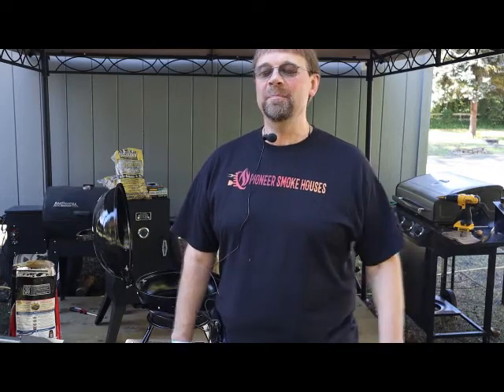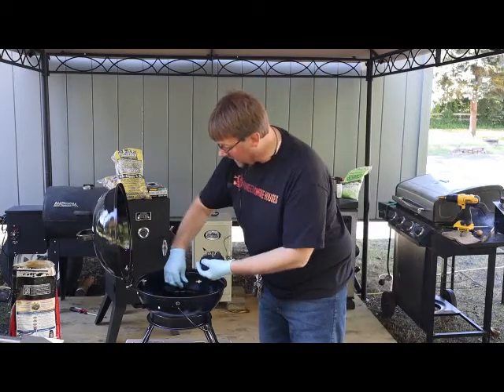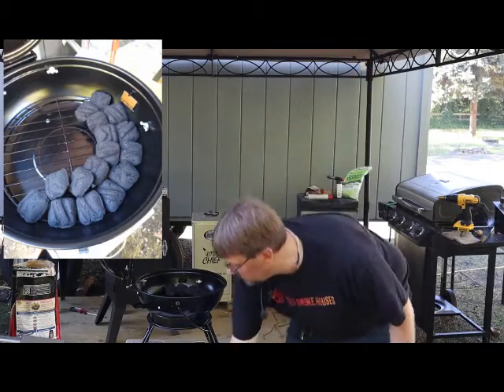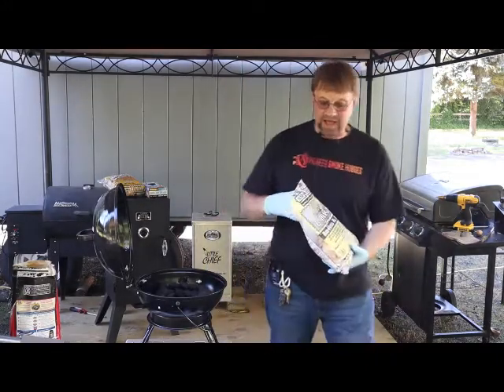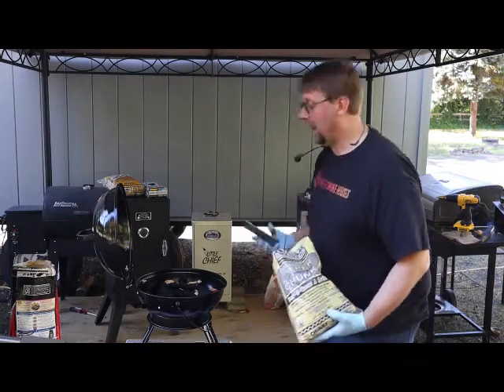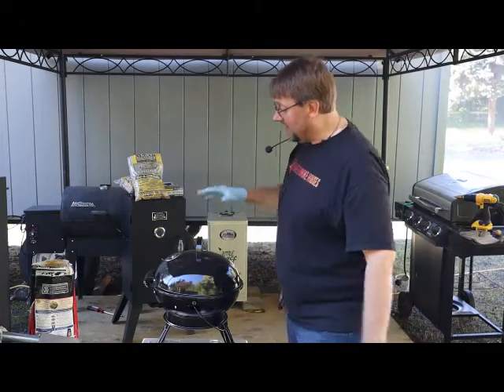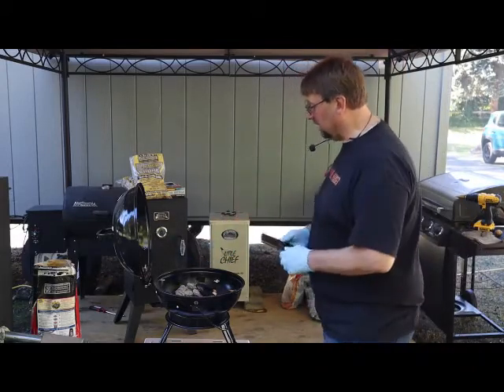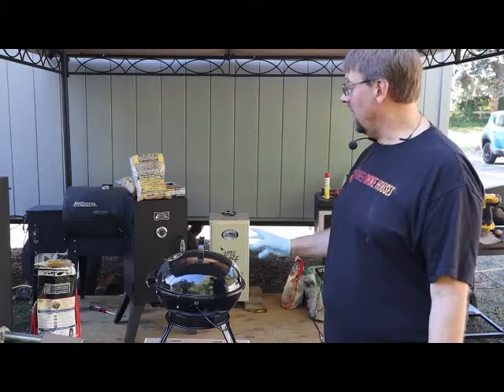How to smoke on your charcoal grill with a charcoal snake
In this video, I will be showing you how to make a charcoal snake so you can use your grill to smoke.
Amazon.com links
Weber Smokey Joe 14-Inch Grill (Amazon)
CULINARY TORCH (Amazon)
Fire Starters (Amazon)
Kingsford Match Light Charcoal (Amazon)
Weber Briquettes 20 pound (Amazon)
Kingsford Briquettes Pecan (Amazon)
Kingsford Briquettes Mesquite (Amazon)
Kingsford Briquettes Apple (Amazon)
Kingsford Briquettes Original (Amazon)
Cowboy Lump Charcoal 20 Lb (Amazon)
B&B Oak Lump Charcoal 10lb (Amazon)
Western Apple Wood Chunks (Amazon)
Weber Pecan Wood Chunks (Amazon)
Canon EOS M50 Mirrorless Digital Camera (18pc Bundle)